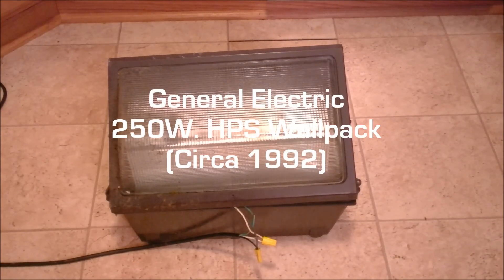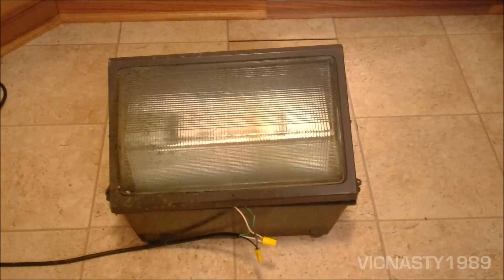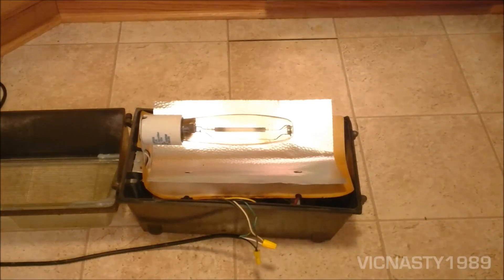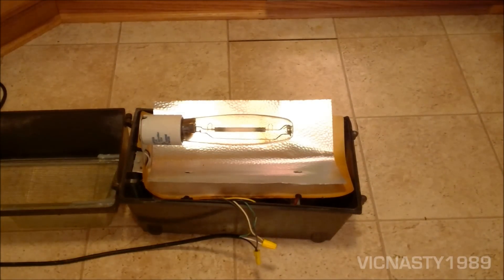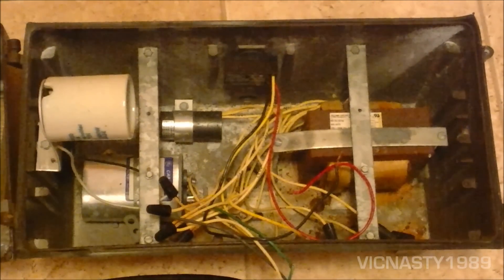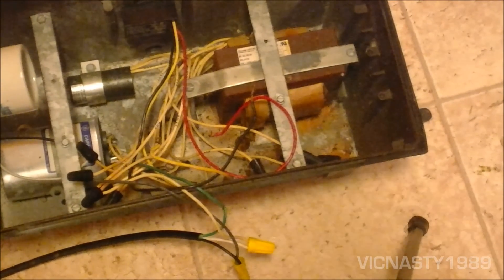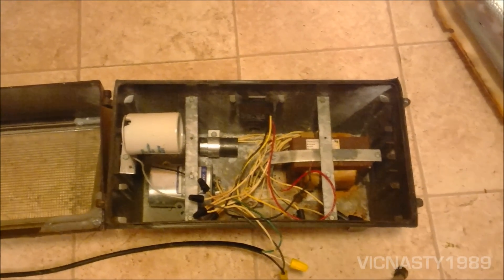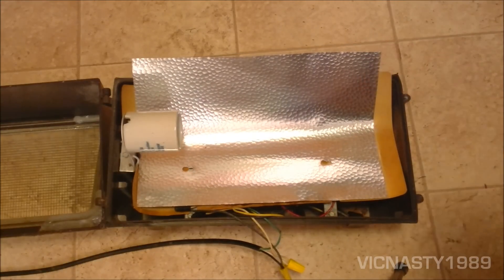General Electric- 250W. HPS Wallpack (Circa 1992)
I recently retrofitted this light to run 175W. Mercury Vapor H39.